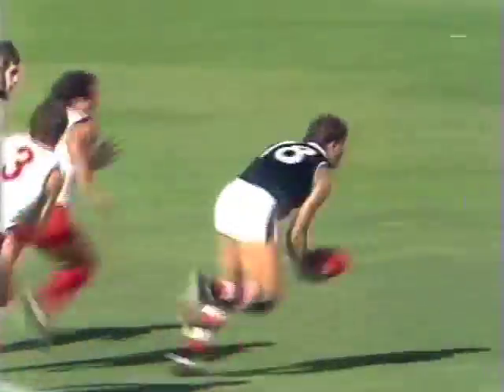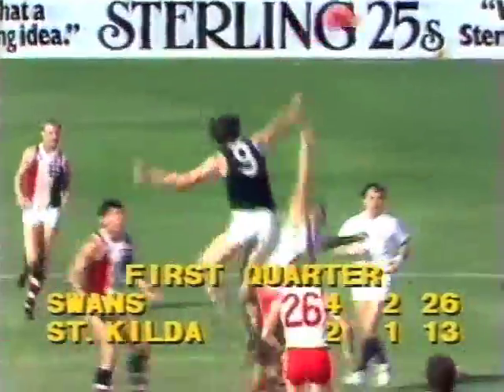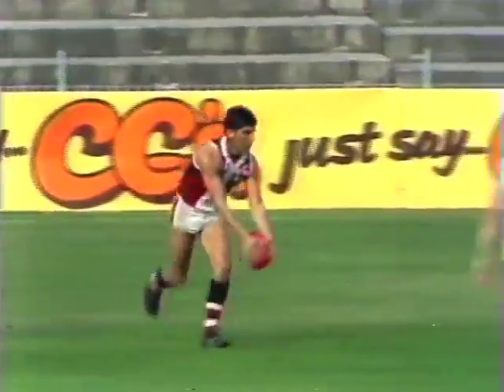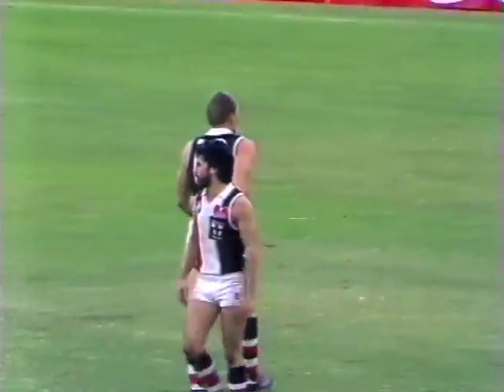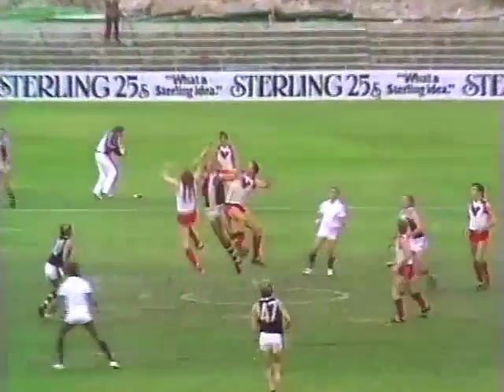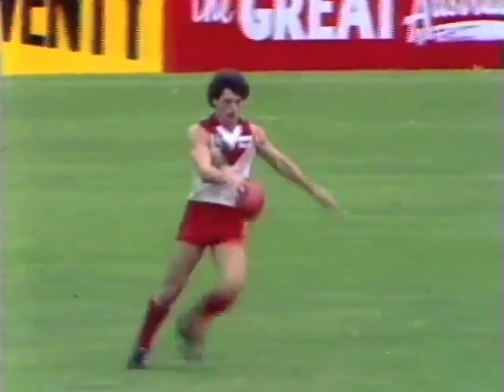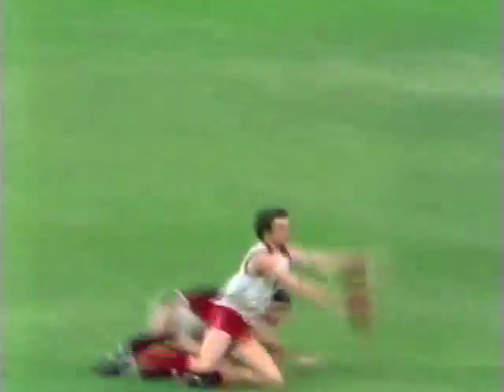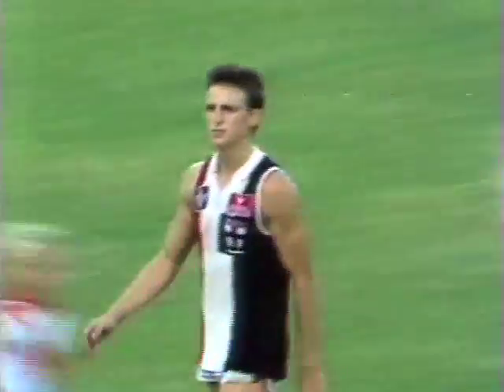Sydney v St.Kilda Round 5 1983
A classic game from the SCG, that sees Mark 'Jacko' Jackson kick 10 goals playing at full forward for the Saints, Silvio Foschini & Paul Morwood come up against the Swans for the first time after debuting in sensational fashion against Geelong the week before, and two young Saint stars in their first season in Rod Owen and Tony Lockett playing his second game for the Saints. The game is a nail-biter all the way to the end.